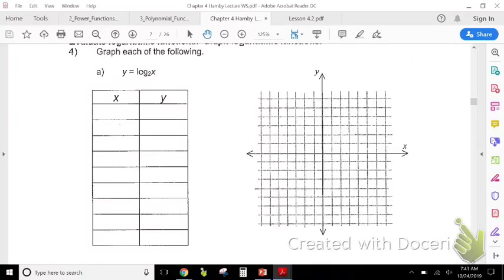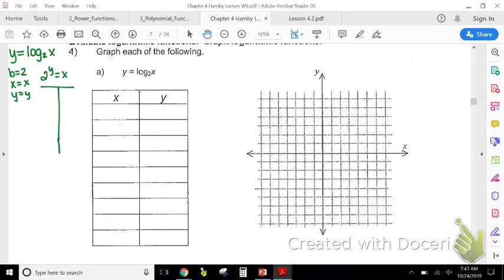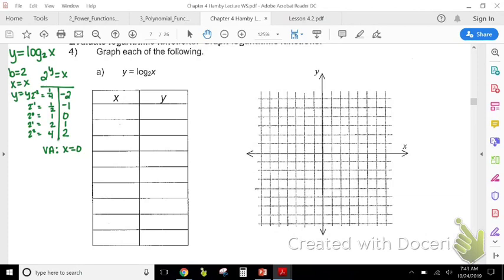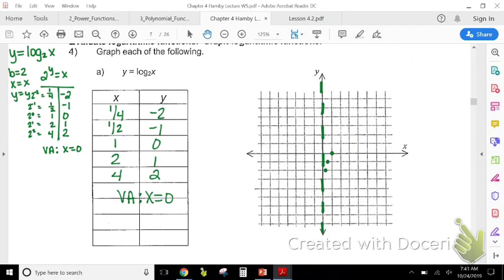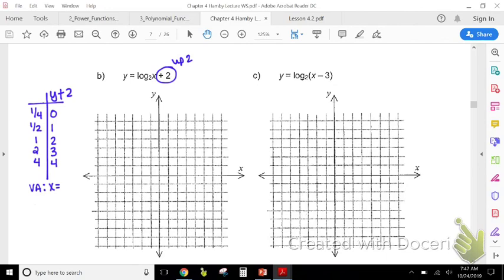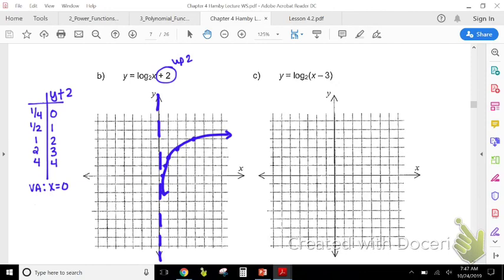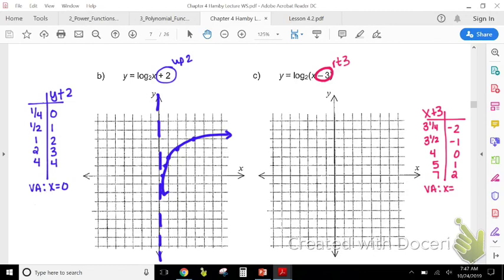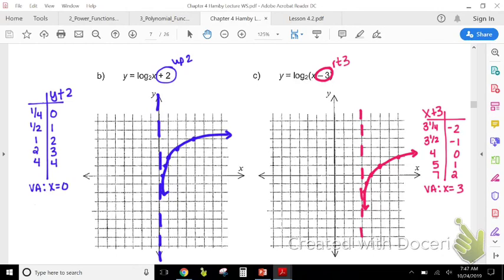DC CA 4.2 Example 4